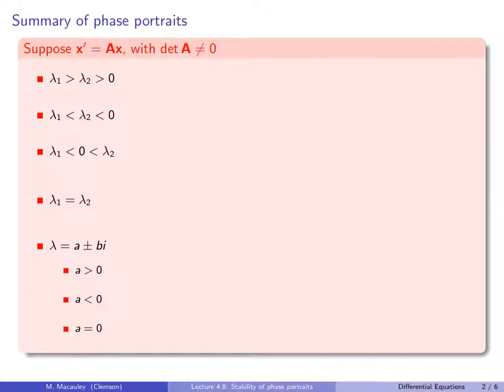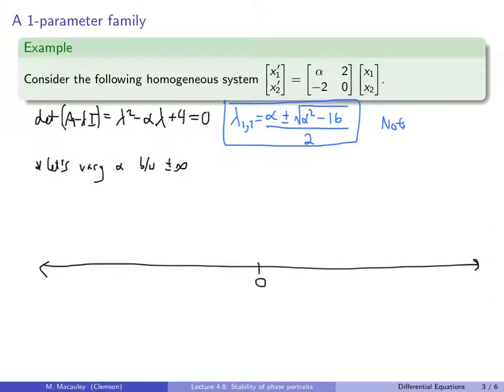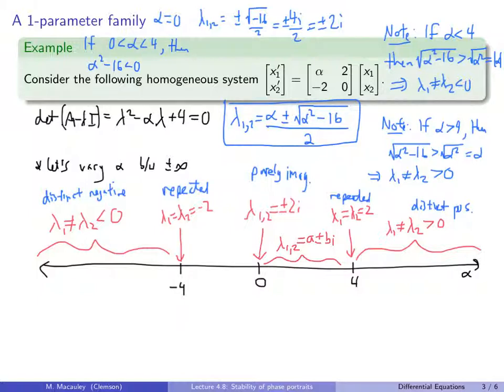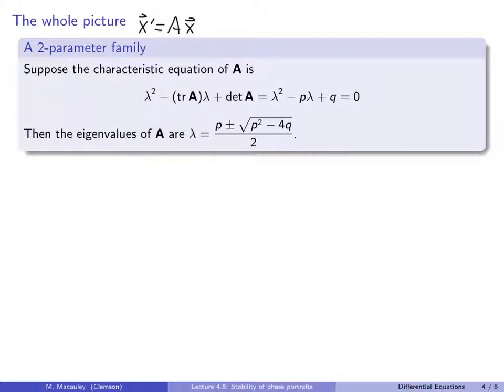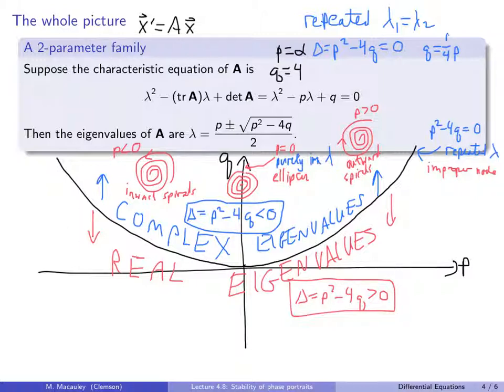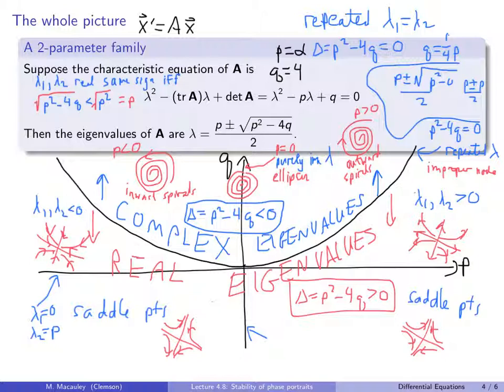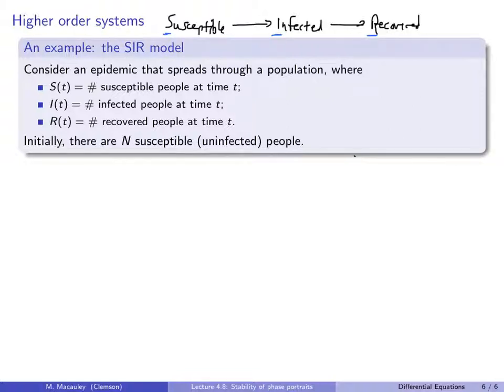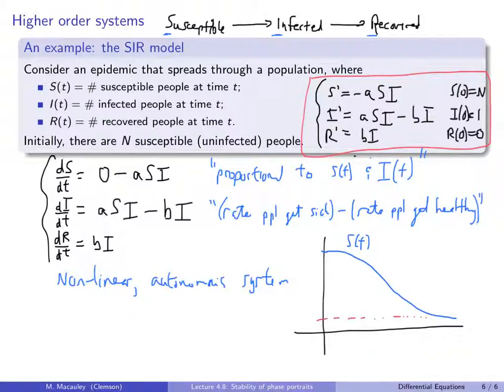Differential Equations, Lecture 4.8: Stability of phase portraits (Synching error)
Lecture 4.8: Stability of phase portraits.

In this lecture we consider a 2x2 matrix with a parameter as an entry, and see how the qualitative nature of the phase portrait of x'=Ax changes as the parameter does. We summarize the themes of this section by considering a generic 2x2 system where the characteristic polynomial of A is x^2-px+q=0, and how the phase portrait depends on p and q. We conclude with a brief introduction to the popular "SIR model" in epidemiology, which is a well-known 3x3 non-linear system of ODEs.